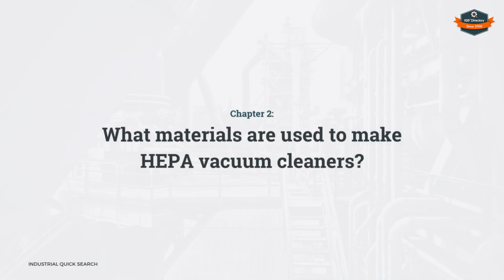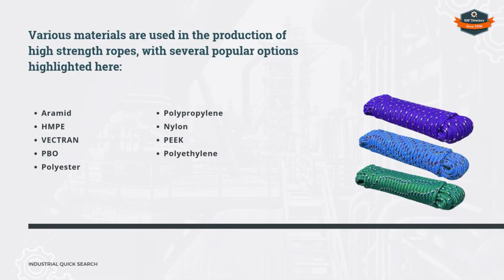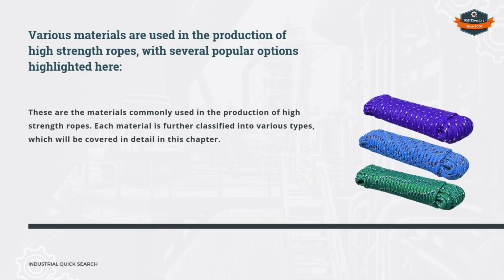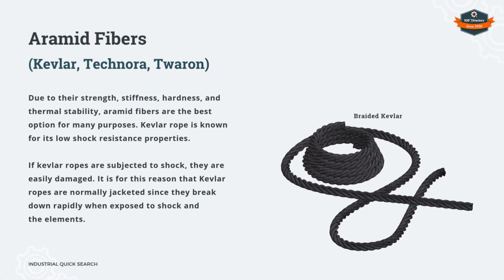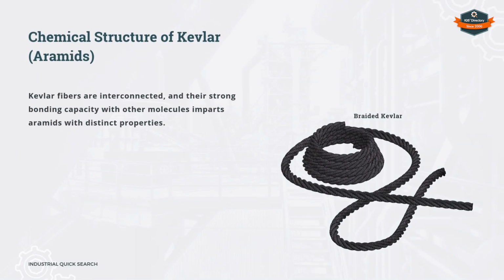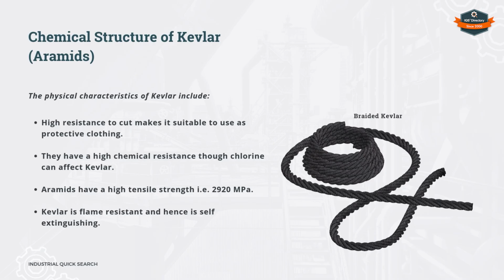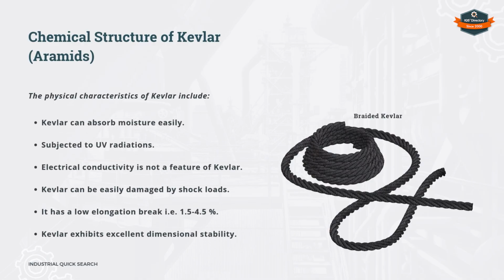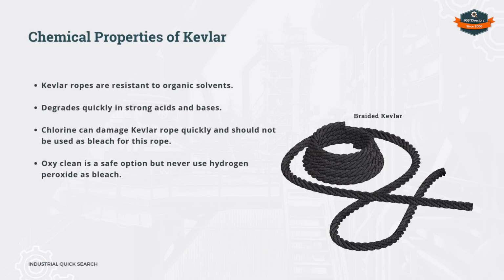High Strength Ropes: The Complete Guide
Our updated High Strength Ropes guide! In our all-new video, we discuss topics such as: what high strength rope is, high strength rope types, high strength rope uses, and much more…

Topics Covered:
00:00 – Introduction
00:20 – What are High Strength Ropes?
02:36 – Frequently Asked Questions
03:20 – What materials are used to make HEPA vacuum cleaners?
11:12 – What should you look for when buying high-strength rope?
11:23 – Key Considerations for Purchasing High Strength Rope
12:18 – Conclusion
12:25 – IQS Directory

Key Takeaways:
- Learn about the different types, properties, and applications of high strength ropes.

Perfect for:  professionals, teams, and businesses wanting clear insights into high strength ropes and its applications.